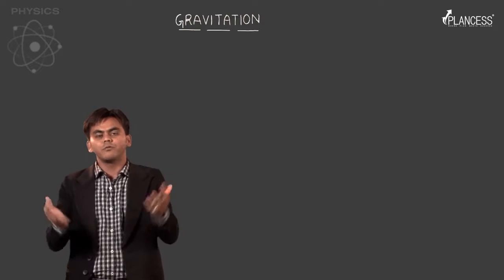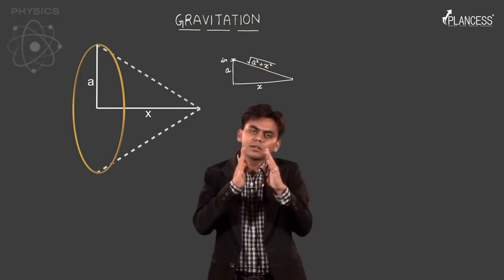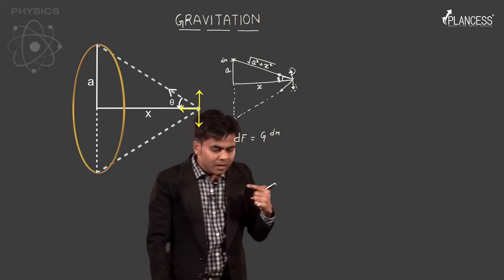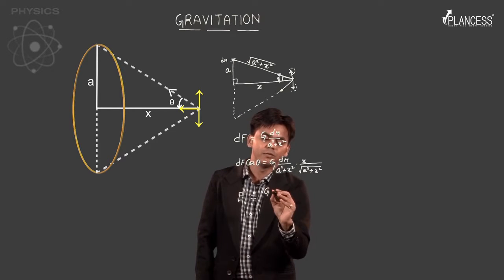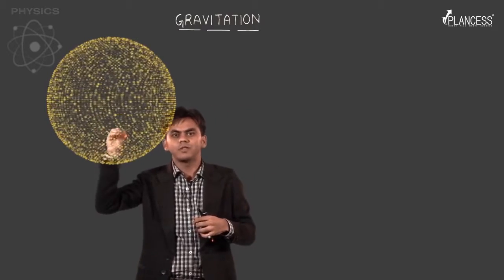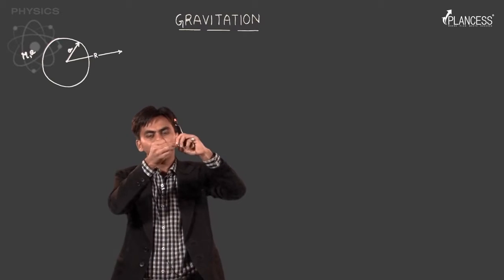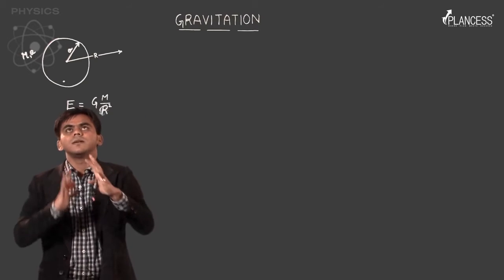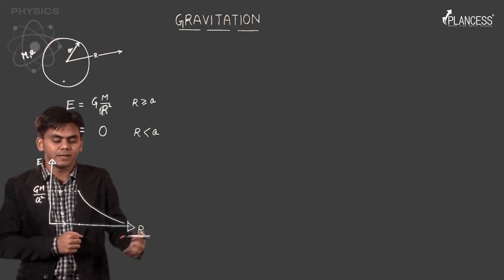Gravitation | Physics |Video Lectures | For NEET & JEE | By Plancess-Edusolutions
Gravitation | Gravitational Field Analysis | Physics | Video Lectures | For NEET & JEE | By Plancess-Edusolutions. BuyTestSeries covers more than 500 competitive exams with over 600 brands in education associated with us.